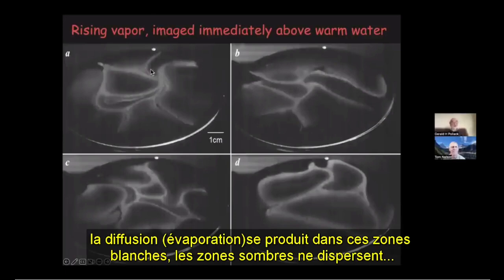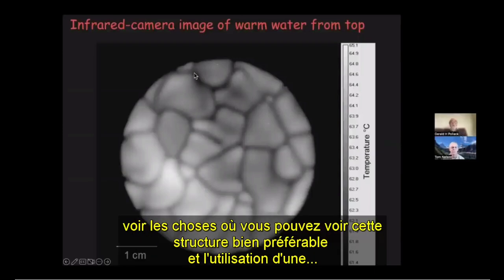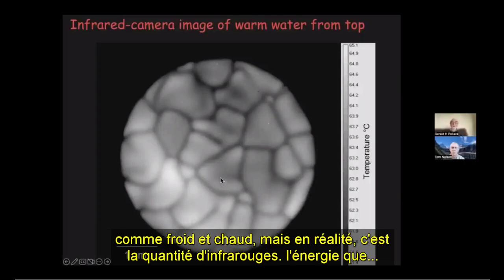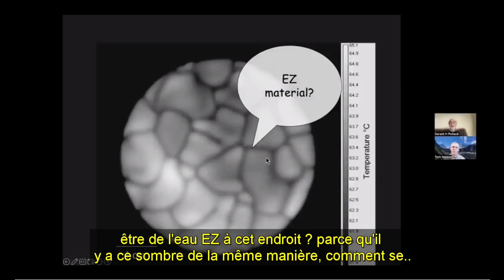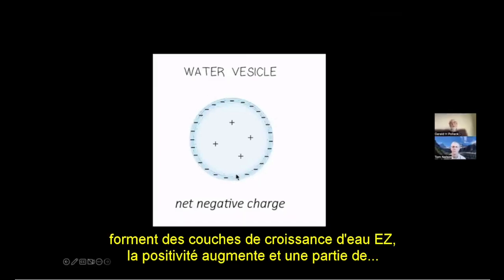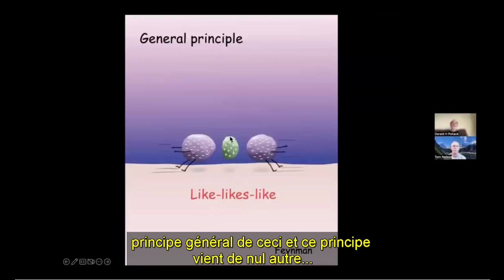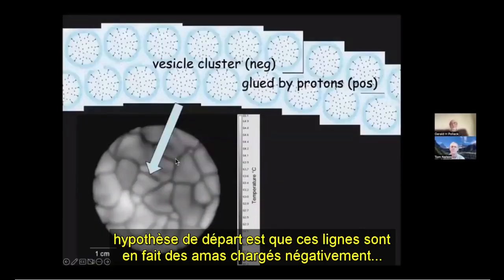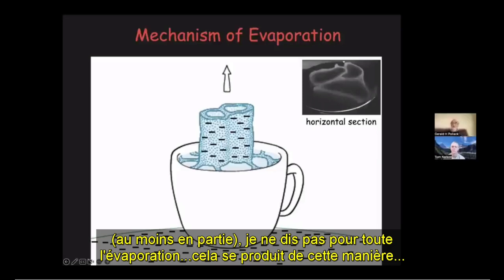Gérald Pollack : évaporation